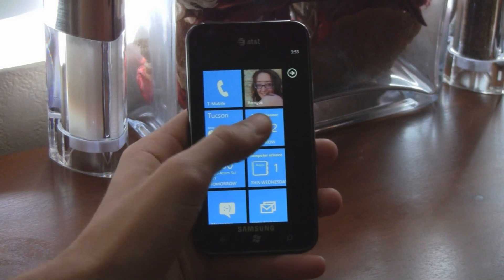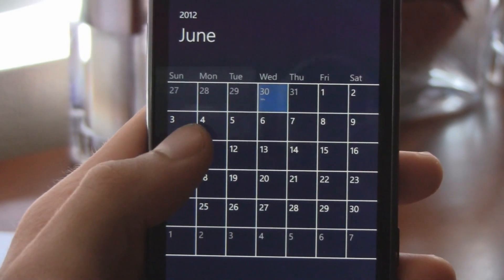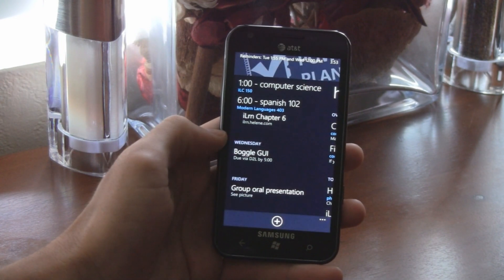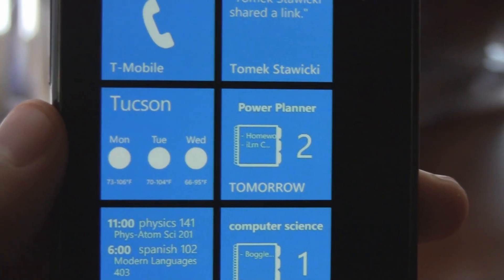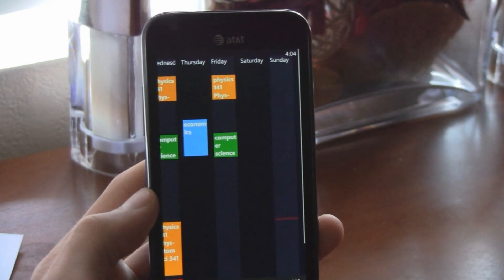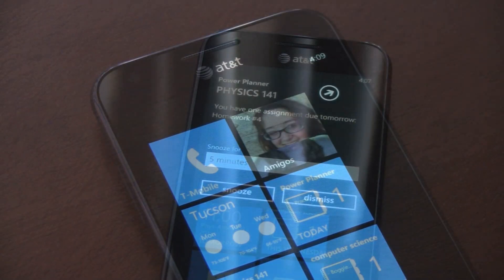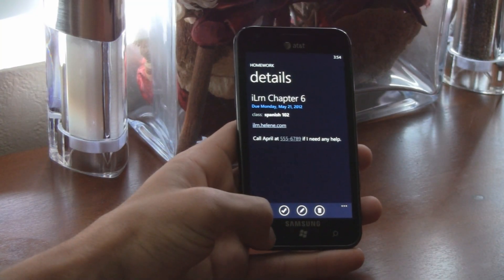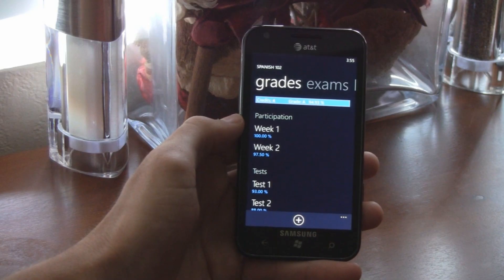Power Planner v 3.1 - The Ultimate Homework Planner App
(This is NOT an APP REVIEW, I created Power Planner and am demoing it)

Power Planner is hands down the best homework planner app for Windows Phone. With features like automatic reminders, the fastest homework entry system, multiple live tiles, a tile to display when and where your next class is, a gpa/grade calculator, hyperlink detection, online backup/restore, attaching pictures to homework assignments, and much more, it can't be beat!